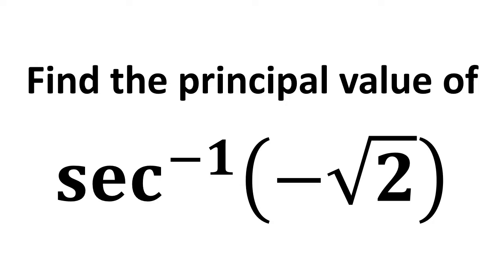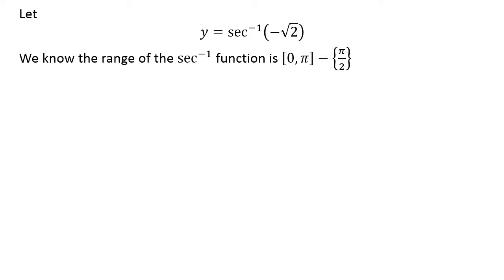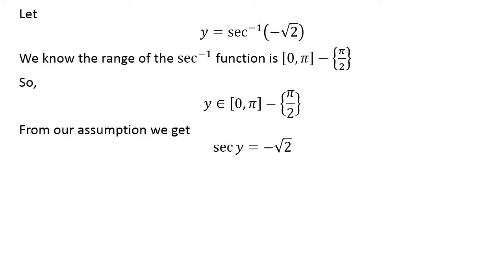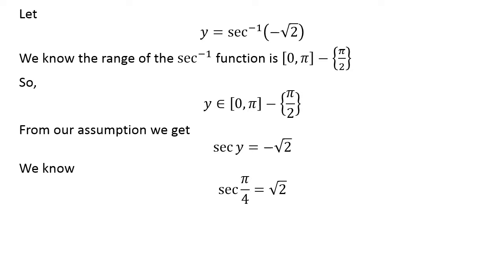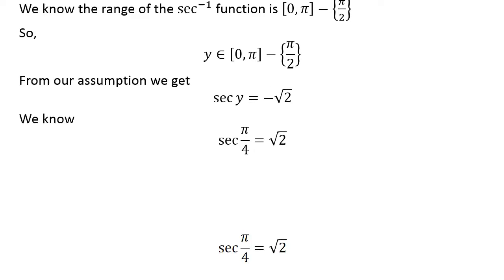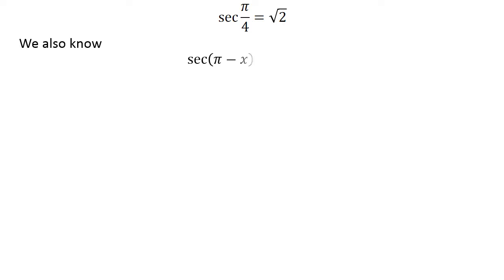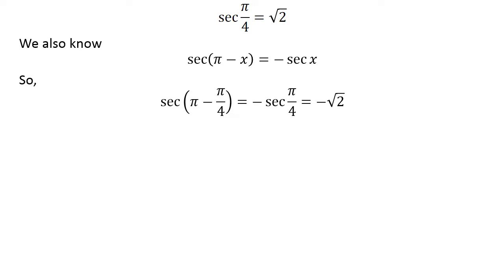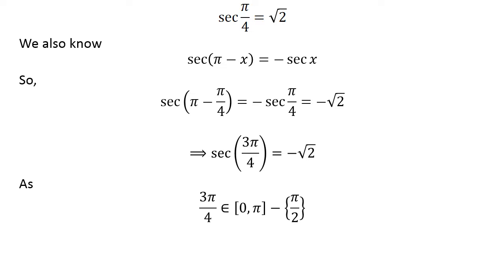Find the principal value of sec^(-1)(-sqrt(2))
In this video, we learn to find the principal value of verify sec^(-1)(-sqrt(2)).  sec^(-1)(-sqrt(2)) can also be written as arcsec(-sqrt(2)).

The following video link verifies the trigonometry identity sec(pi - x) = - sec x

Other topics of this video are:
Find the exact value of sec^(-1)(-sqrt(2))
Find the exact value of arcsec(-sqrt(2))
What is the exact value of sec^(-1)(-sqrt(2))?